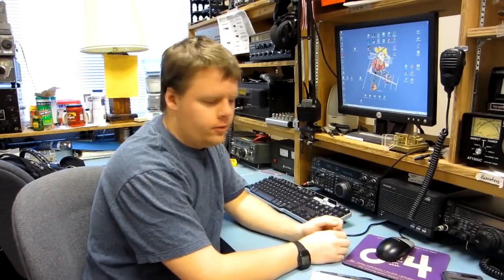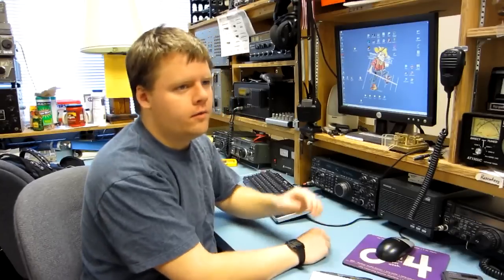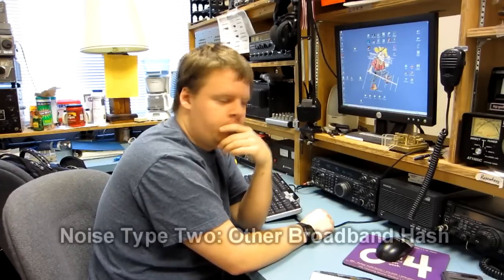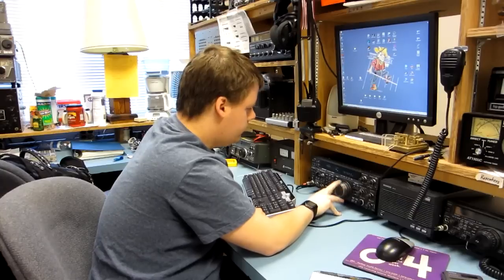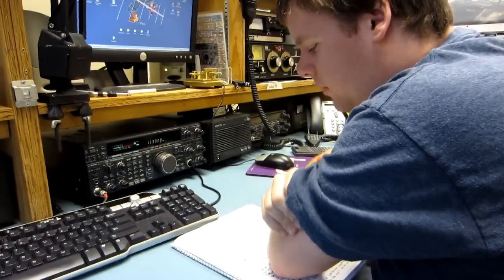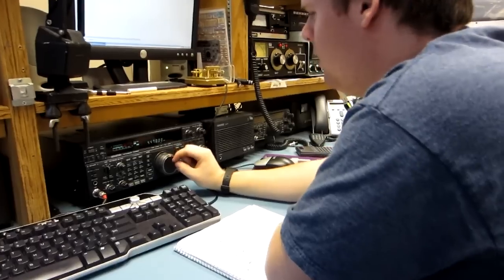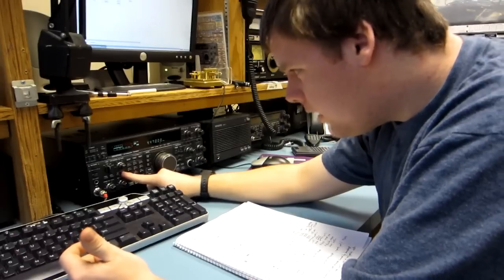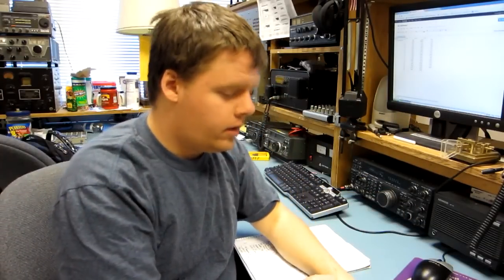Noise and Interference at W0EEE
Long video of the different sounds of noise and things we're thinking of doing to fix it. ►Blog